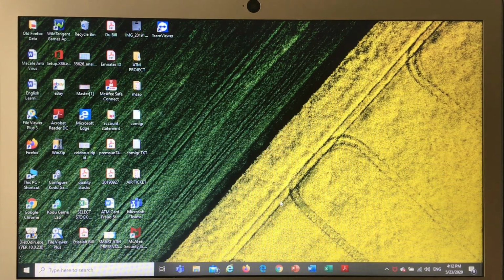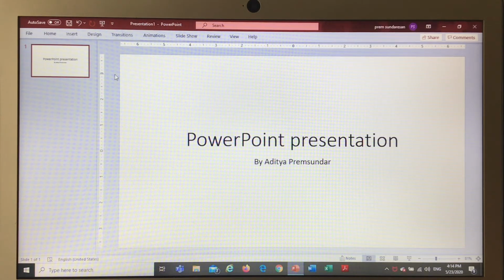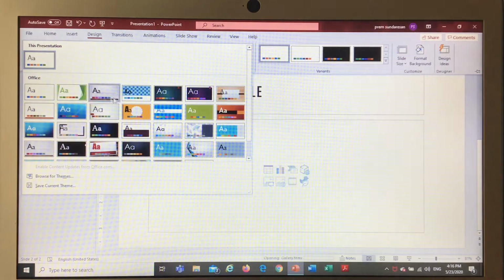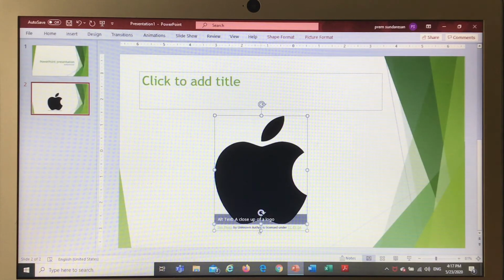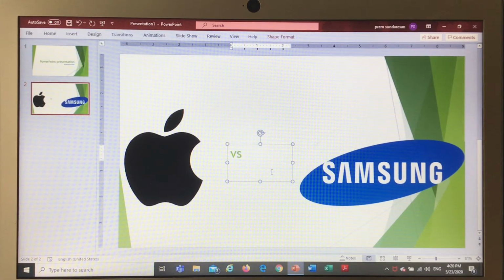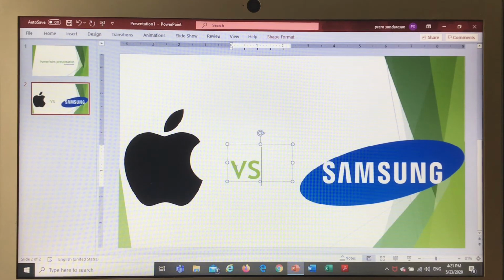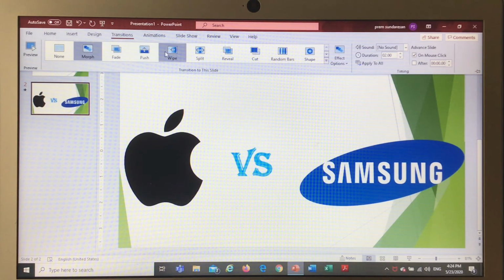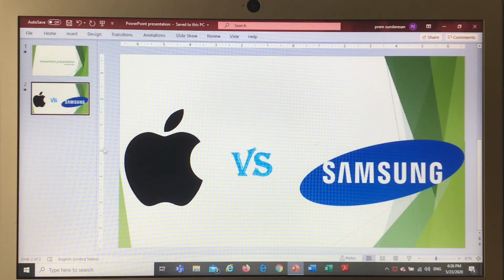How to use Microsoft PowerPoint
This video shows you what you need to know to make an awesome PowerPoint presentation for work or school. It also gives some computer first-time guides.